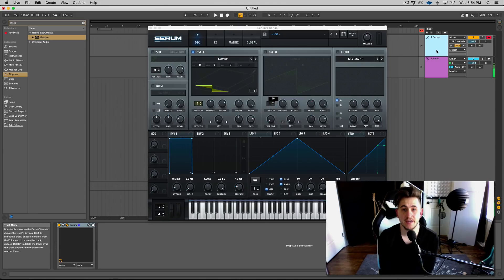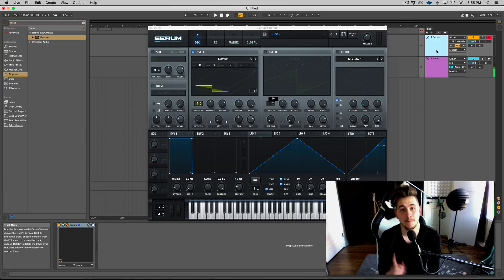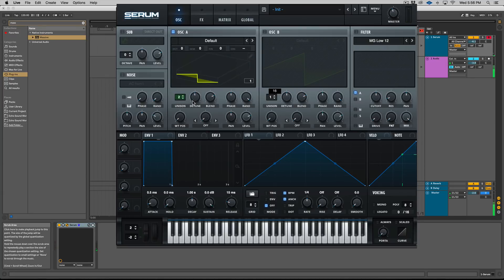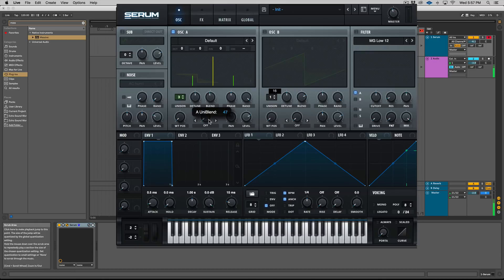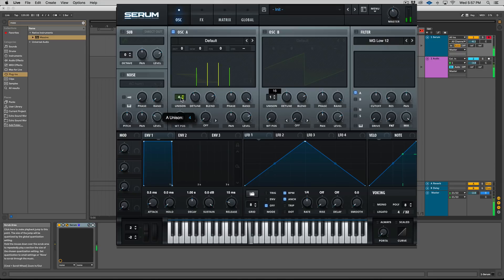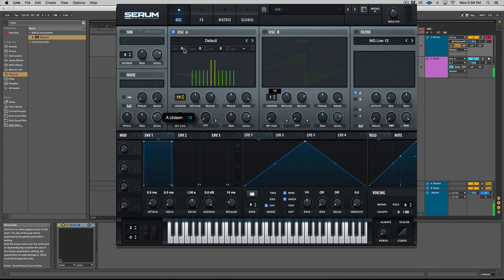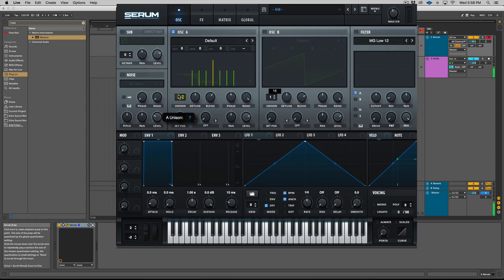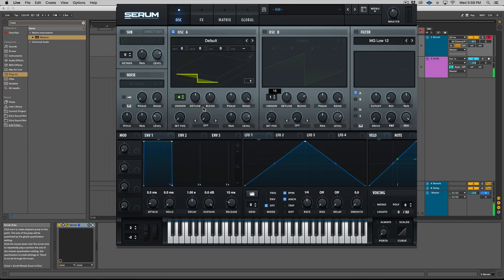Odd vs Even Unison in Serum | The Secret to Wide & Focused Sounds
Ever wonder why some Serum patches sound wide and full, while others collapse in mono?
In this tutorial, learn the real difference between odd and even unison voices in Xfer Serum — and how this subtle setting can make or break your mix.

Based on a detailed Echo Sound Works walkthrough, this sound design lesson shows how unison voice count affects detune, stereo width, and phase coherence — especially in Serum 2’s upgraded engine.

What You’ll Learn:

* What unison really does in Xfer Serum
* Why odd unison keeps your sound tight and centered
* How even unison creates wide stereo imaging
* When to use each for basses, pads, leads, and plucks
* Pro tips for using detune and blend to control stereo spread
* How Serum 2’s dual-filter system enhances unison processing

Use Odd Unison For:

* Basses and leads that need strong mono presence
* Focused mix layers with punch and clarity

Use Even Unison For:

* Pads, plucks, and supersaws that need cinematic width
* Airy, spacious stereo soundscapes

Whether you’re producing EDM, techno, or cinematic music, understanding this one technique will instantly make your Serum sound design more professional and mix-ready.

Useful Links